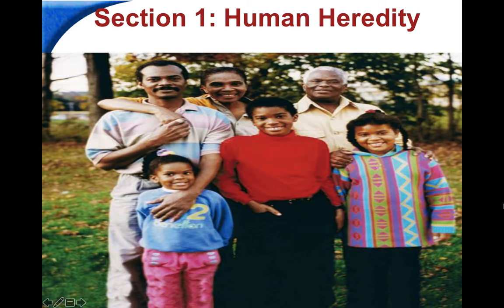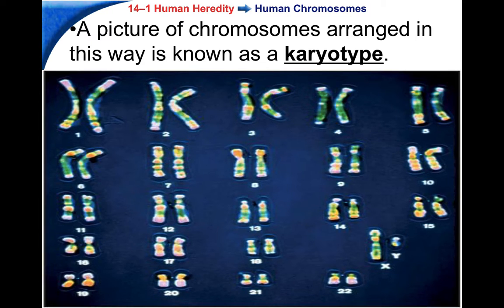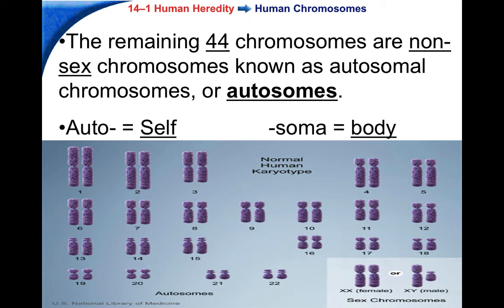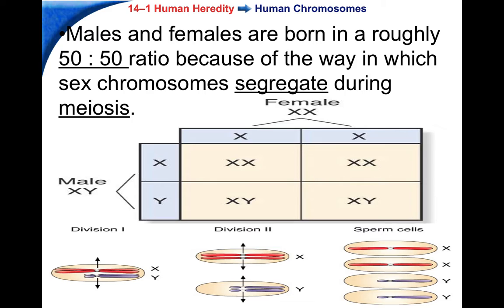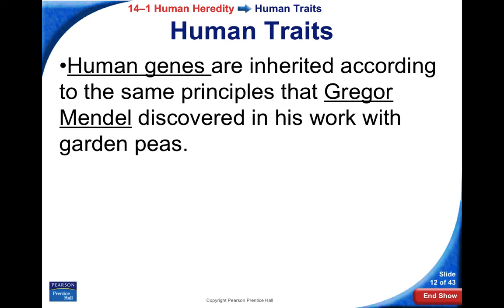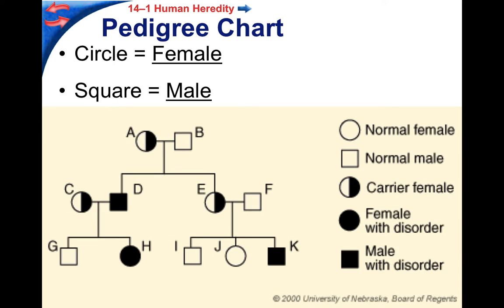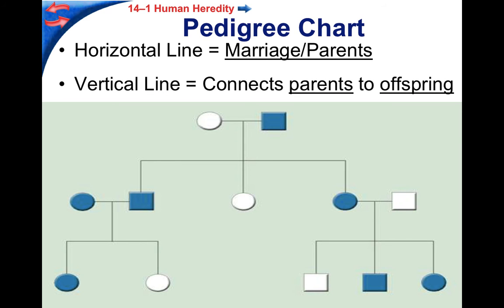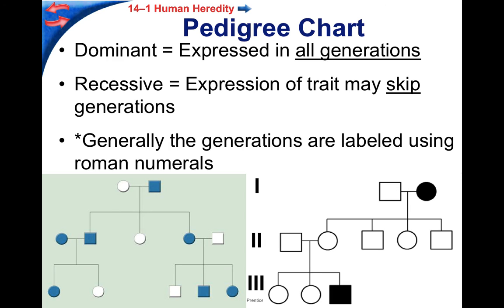Bio Unit #10 PowerPoint Slides 1-18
In this video I will explain sex chromosomes, autosomes, karyotypes, and pedigrees.